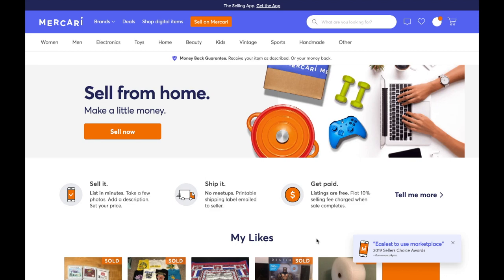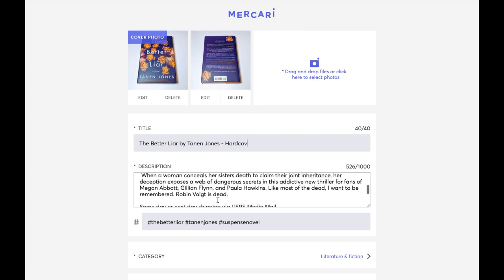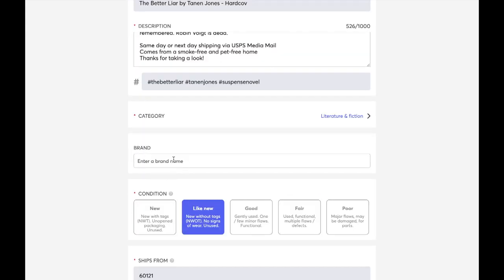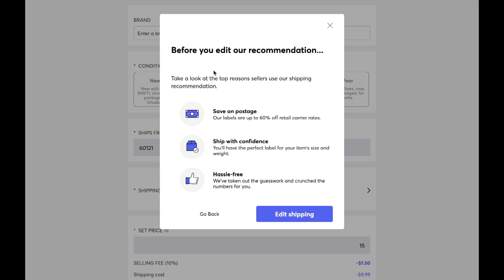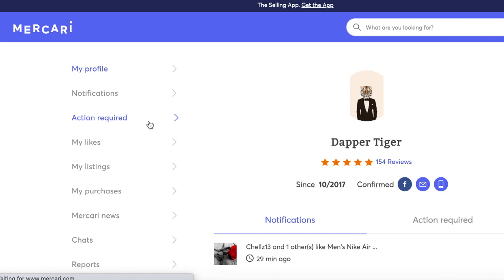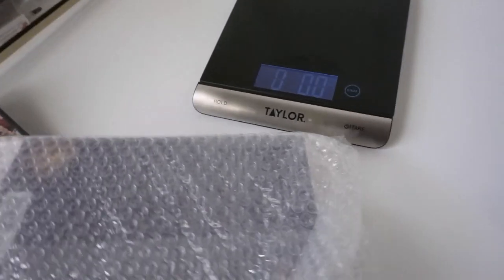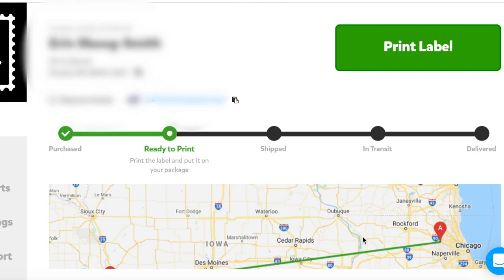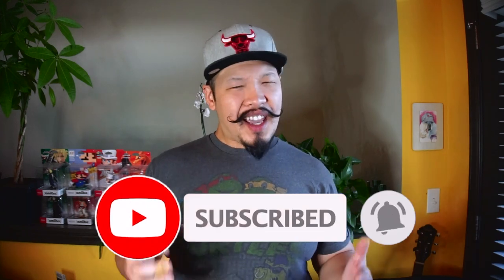How To Make More Money Selling Books On Mercari & Ship Via Media Mail | Easy Hack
Today I'm going to show you how to list, pack and ship books that you sold on Mercari via media mail. Follow along to make more money by saving money on shipping and increasing your chance of closing the sale.

Check Me Out on Reseller Round Table Friday Nights at 8PM EST

Sign up for Mercari and get $10 off your first purchase.
My Equipment
GoPro Hero 7 Silver
GoPro Backpack Clip

Cleaning Supplies
Scotty Sticker Peeler
Goo Gone
OxiClean Maxx Force Spray
Magic Eraser
Suede Shoe Cleaning Kit
Leather Shoe Polish Kit

Shipping Supplies
6x9 Polybag for Video Games
9x12 Polybag for Clothes
6x9 Padded Envelopes
10x13 Polymailer
19x24 Polymailer
7x7x7 Shipping Boxes (for Hats)
Bubble Wrap
Craft Paper
Scotch Tape Dispenser with Tape